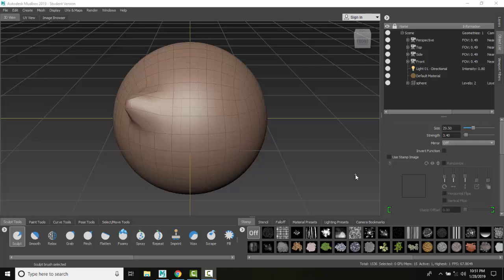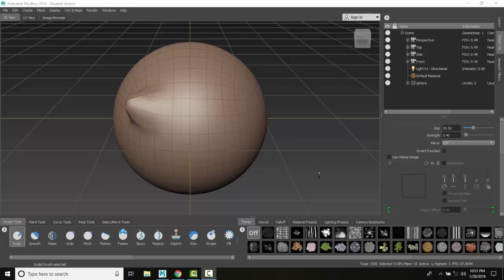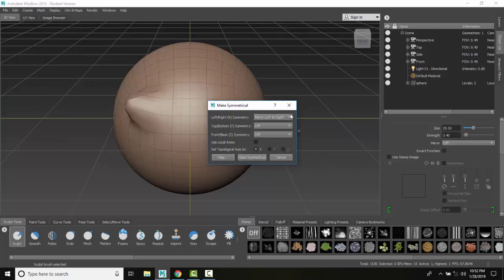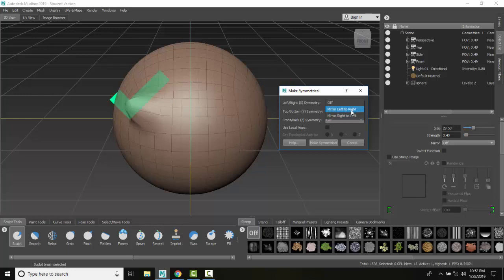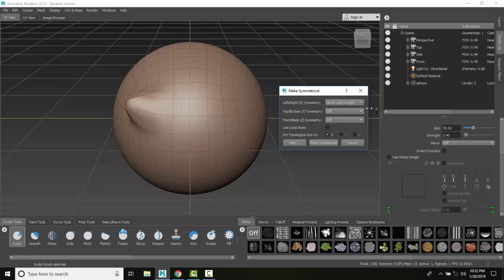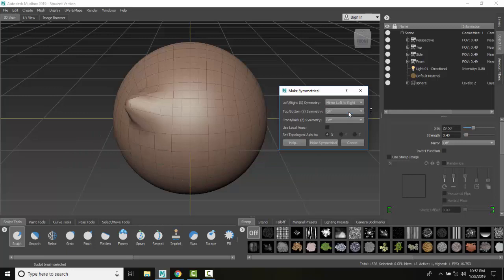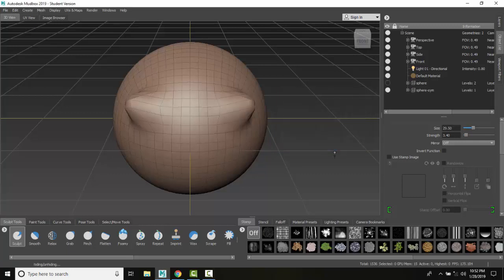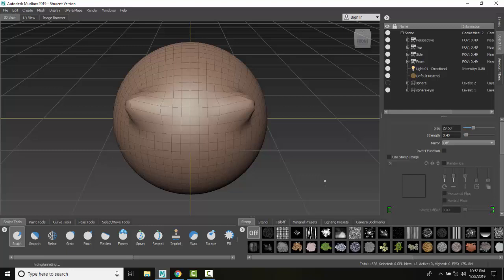Mudbox 05 09 Apply Symmetry to an Existing Mesh